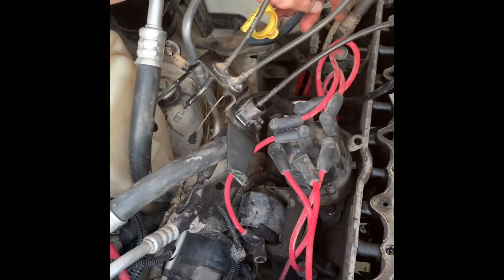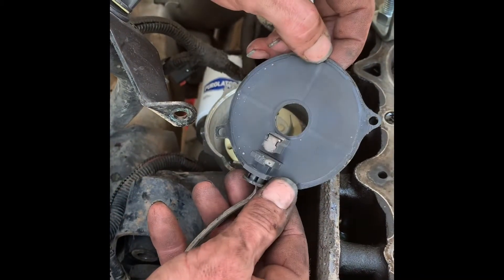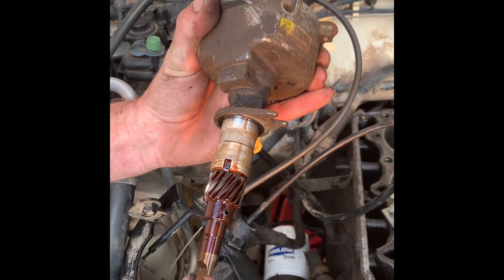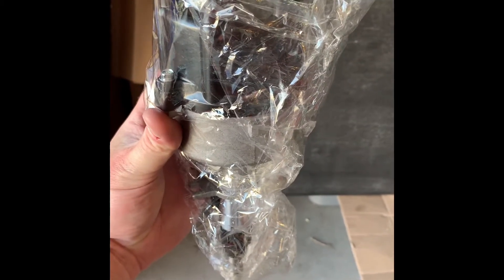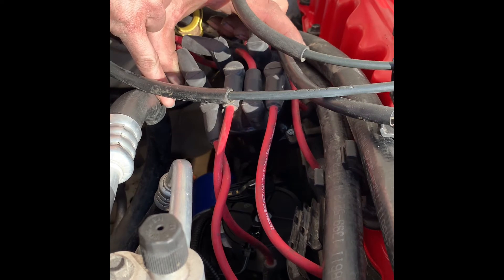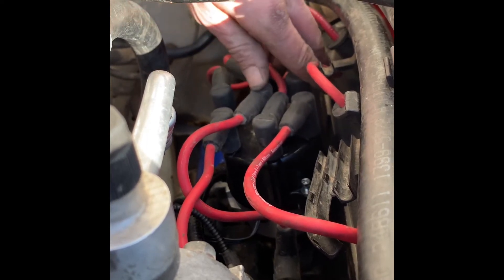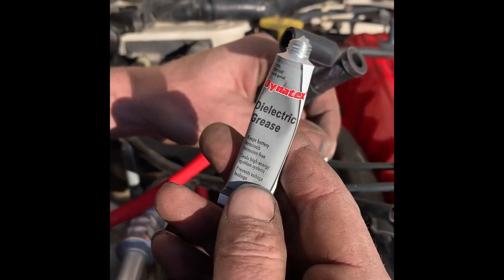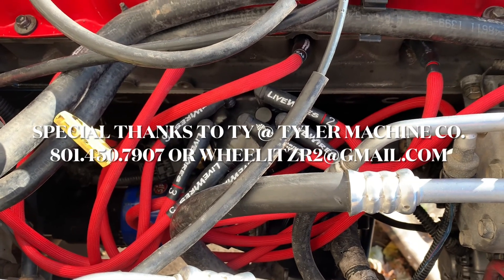Jeep Cherokee XJ How To: Distributor & Wire replace & upgrade.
Watch as we describe in detail the importance of replacing a distributor and how. We upgrade spark plug wires and explain the distributor characteristics of failure. Special thanks to Tyler Machine Co.